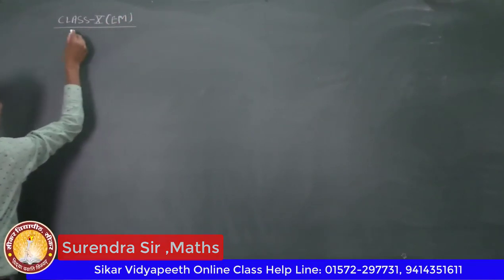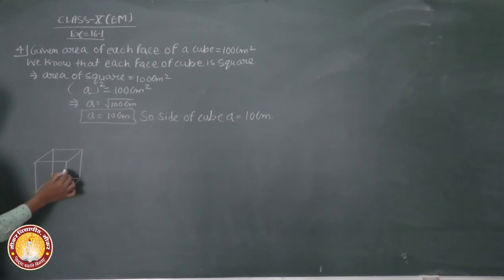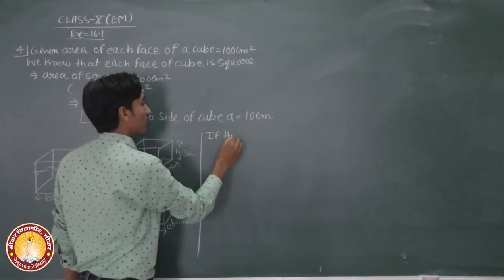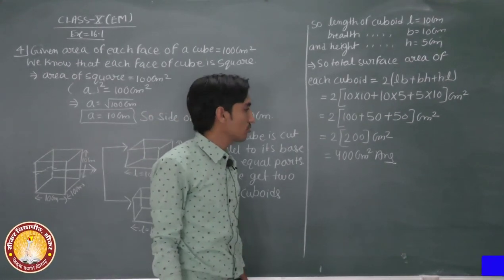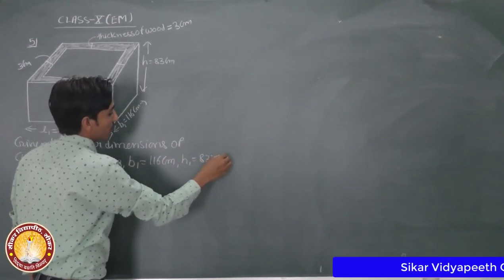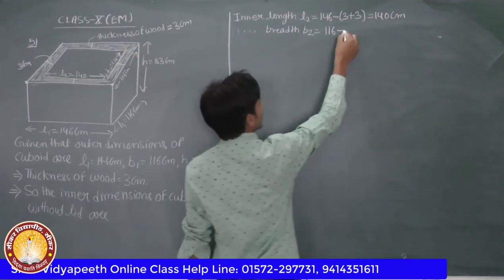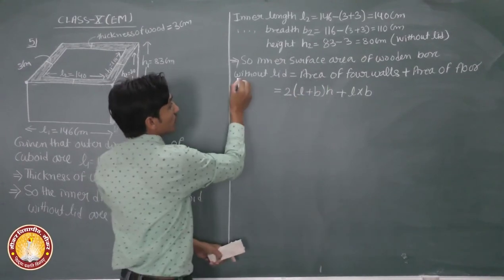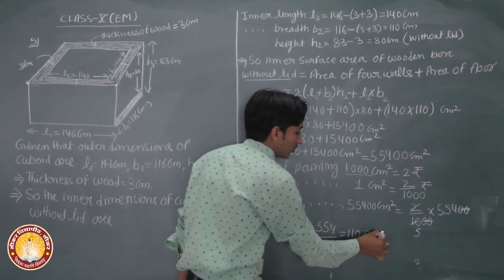X EM SURFACE AREA AND VOLUME PART 2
By Surendra Sir
SIKAR VIDYAPEETH